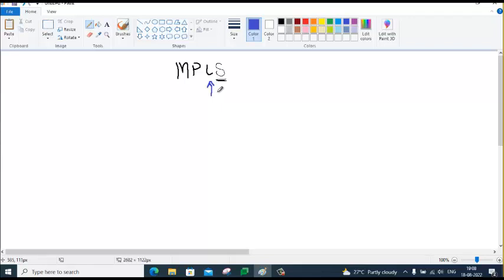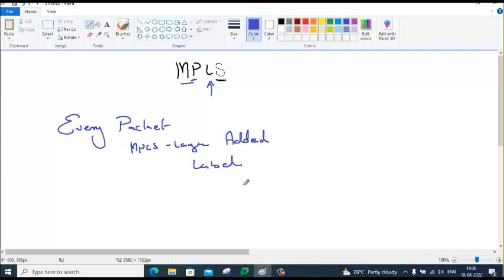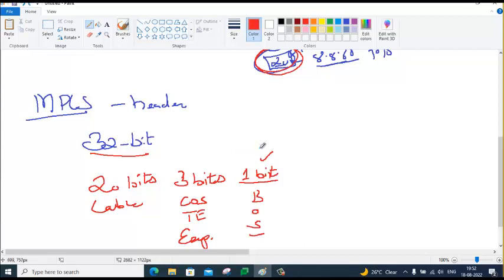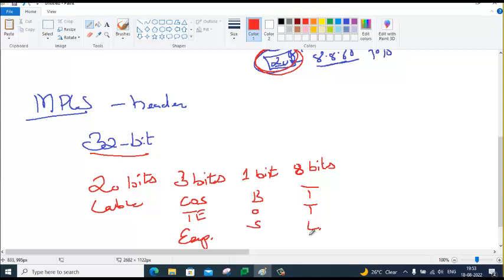MPLS Part 1A INTRO